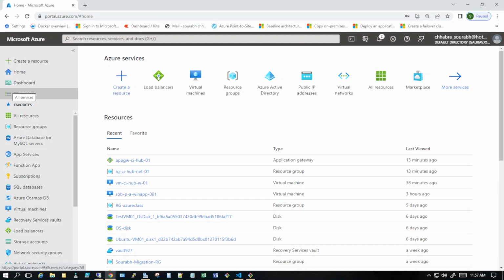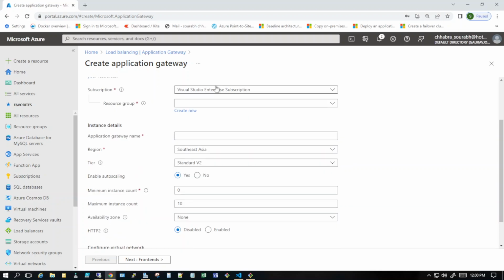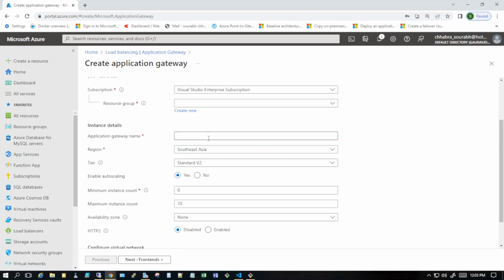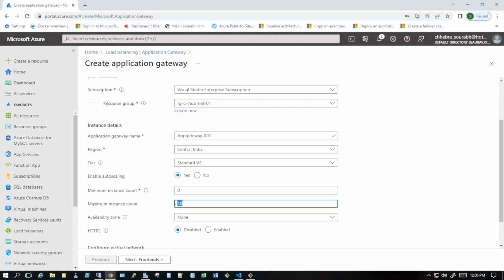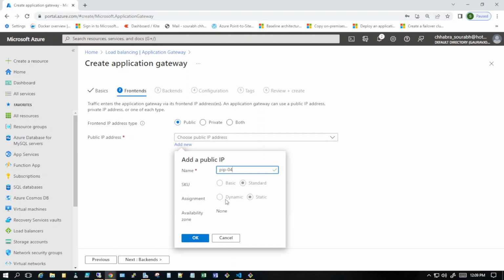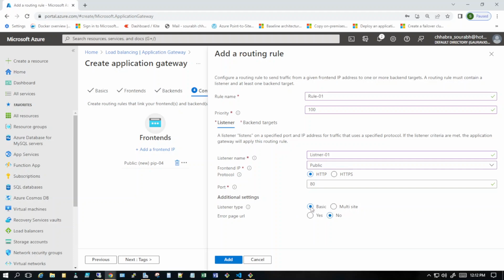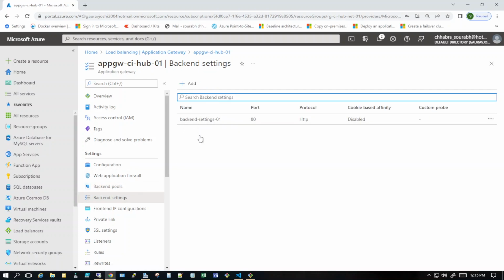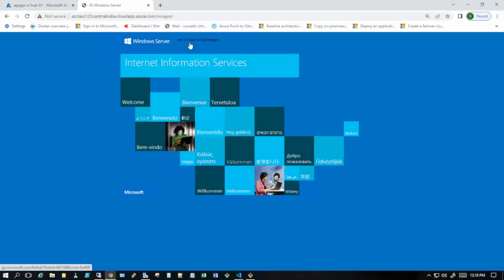Azure Application Gateway Demo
In this video we have app gateway configuration for path based routing and other scenarios for its usage.